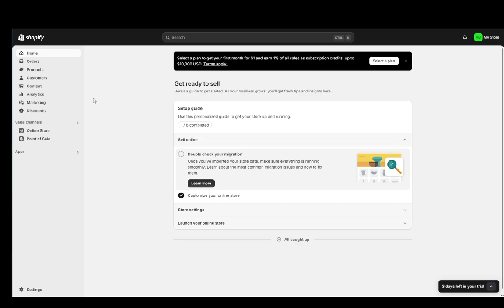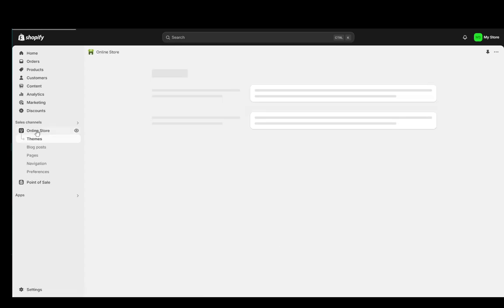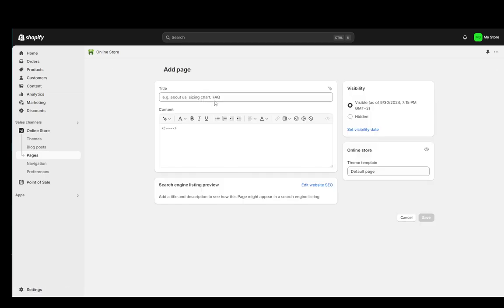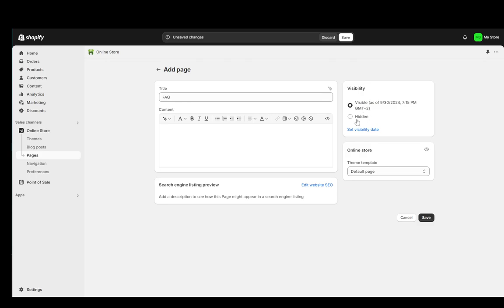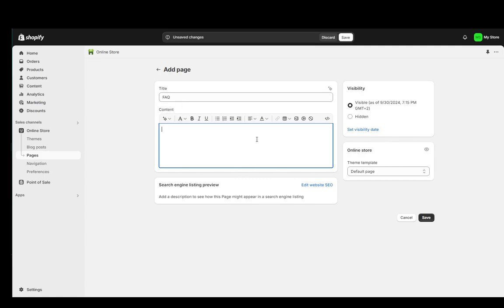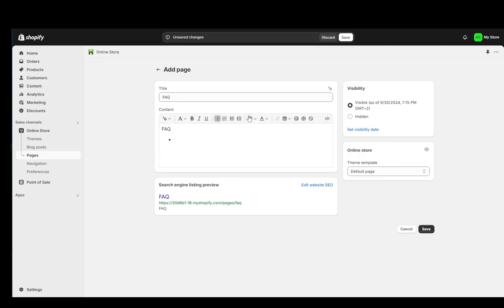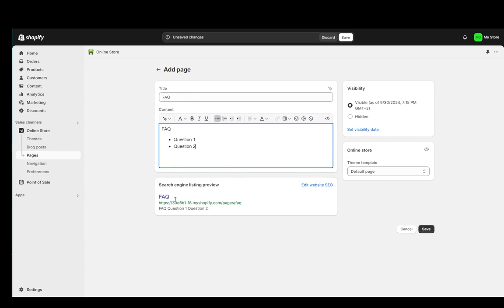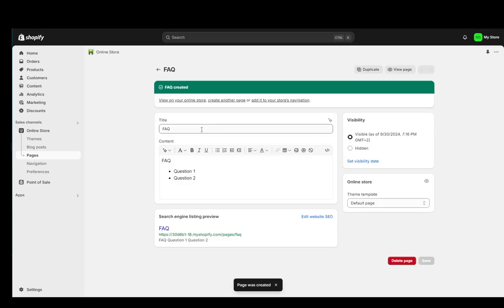How To Add Frequently Asked Questions On Shopify Tutorial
Today we talk about add frequently asked questions on shopify,shopify faq page,how to make faq page shopify,shopify faq